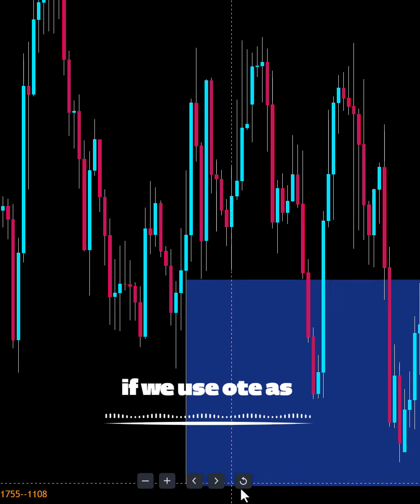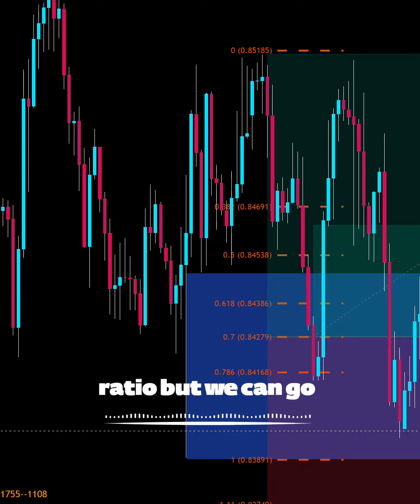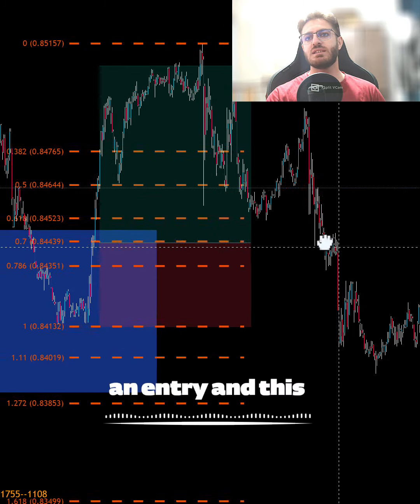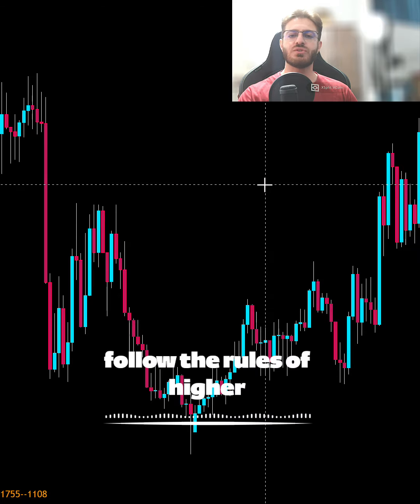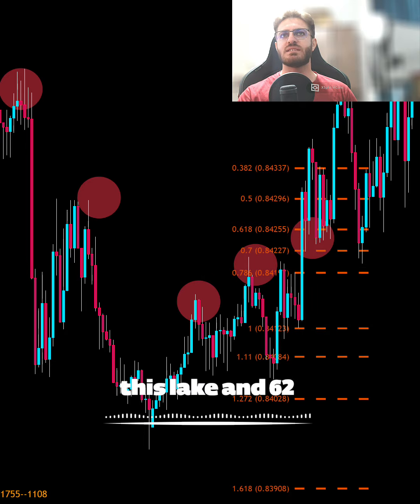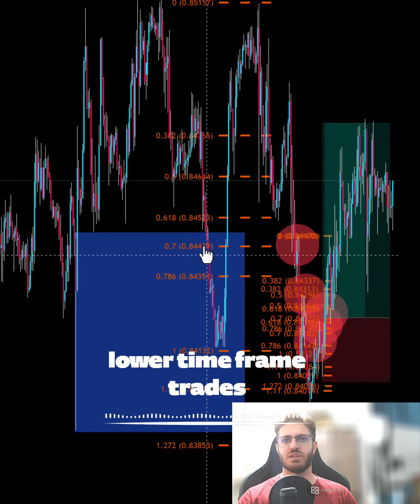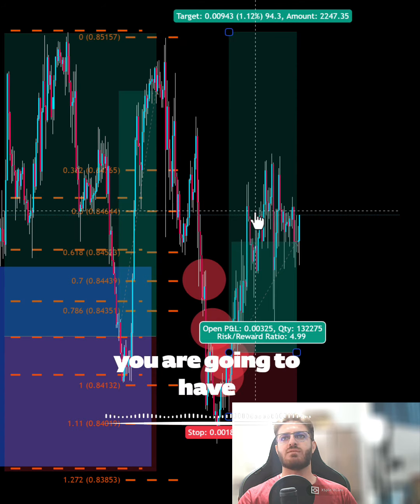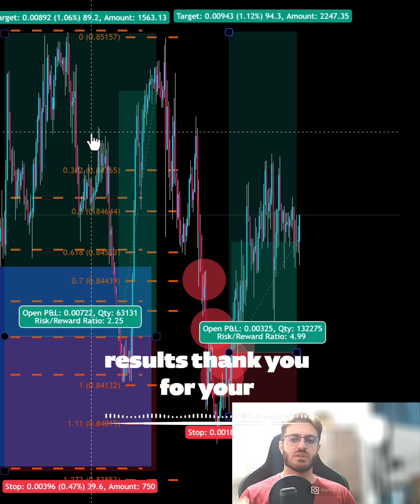High probability trading strategy using order blocks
Read the caption:

High probability trading strategy is explained using valid orderblocks.
We all know that millions of orderblocks fail daily, so if you don't know how to validate them, you're screwed.

To validate orderblocks:
1-pay attention to the direction of the market
2_know the fundamental sentiment of that asset
3_know your fobo levels
4_use confluences
5_look for liquidity grab first
6_take lft confirmations